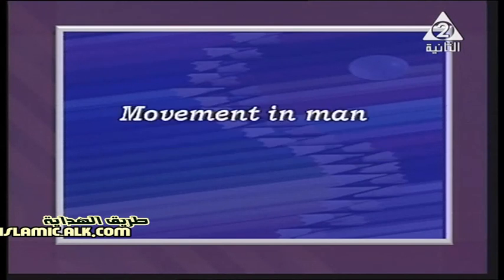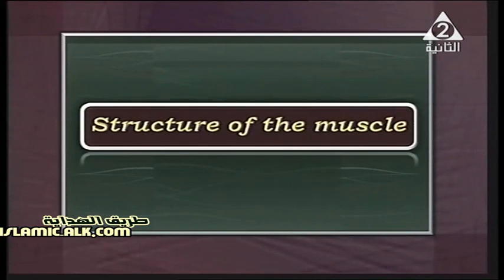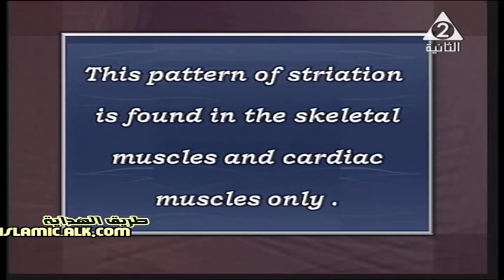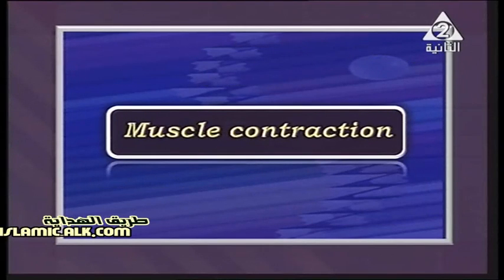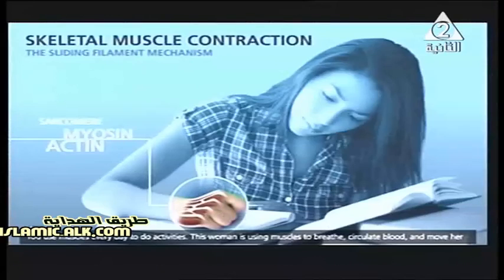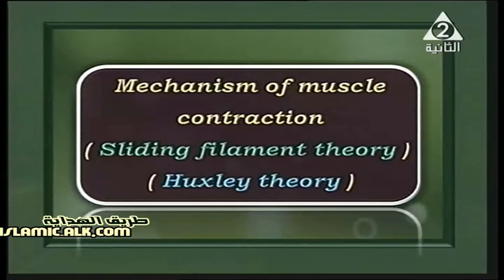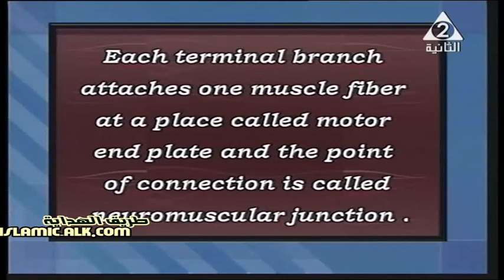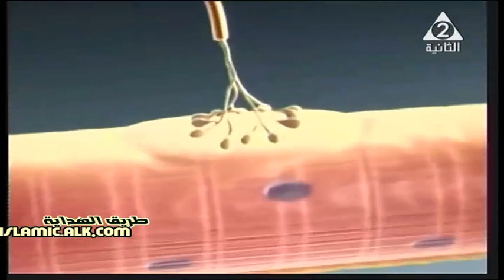احياء لغات 3 ثانوي ' Movement in man' أ- محمد عبدالحق 25-10-2017